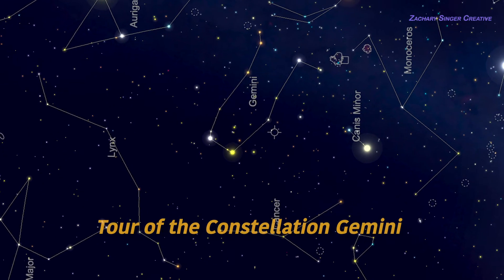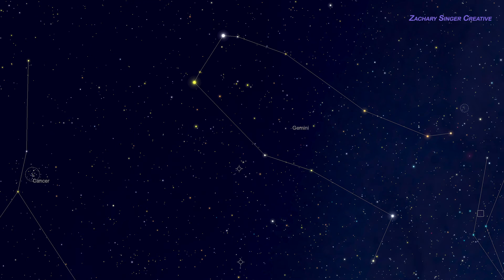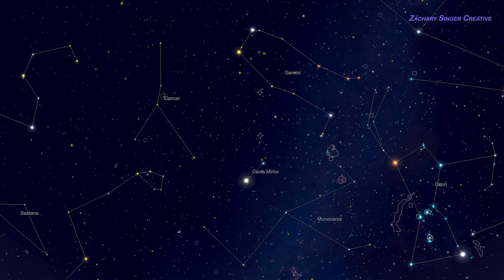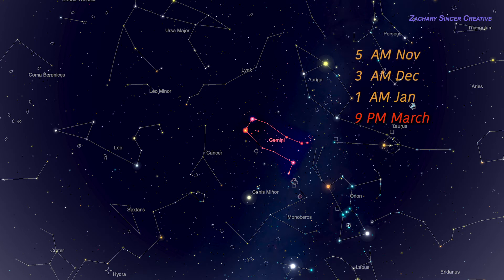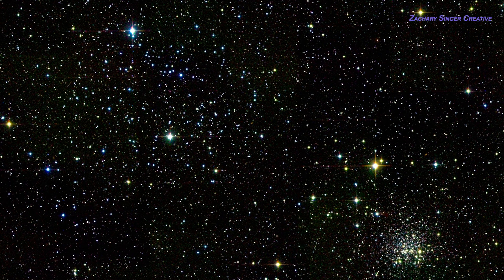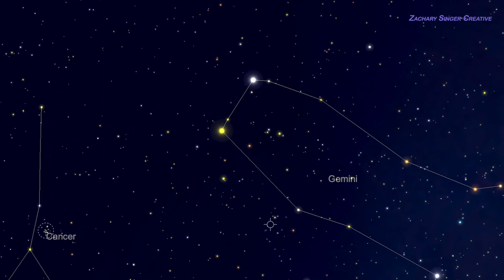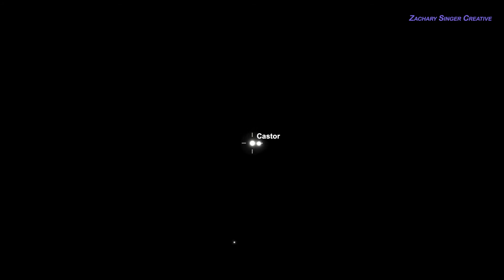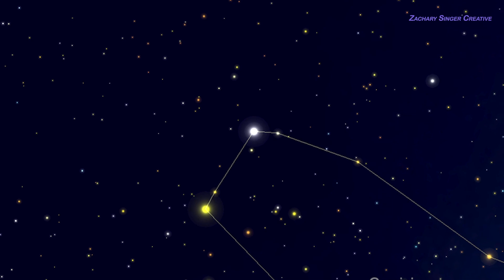Gemini Constellation Video—ASTRONOMY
A 5-minute astronomy documentary of the constellation Gemini, with tips on how to find and recognize the constellation and when and where to see it. Views of the open cluster Messier 35 (M35), the multiple star Castor, and more!

Gemini is visible before dawn in the fall, in the wee hours in early winter, and towards midnight around the New Year; it remains visible in the evenings well into spring.

Zachary Singer Creative